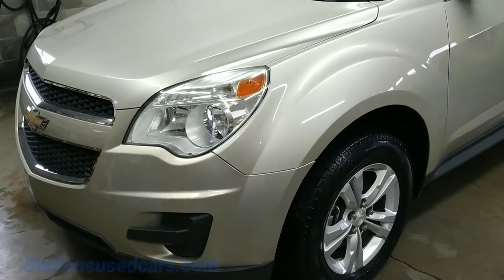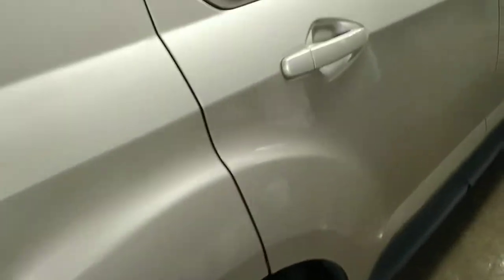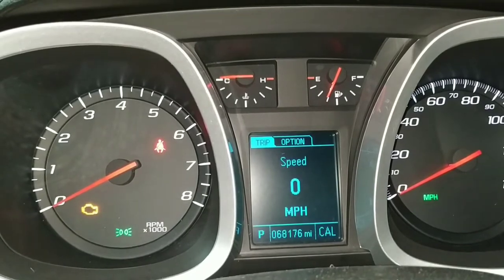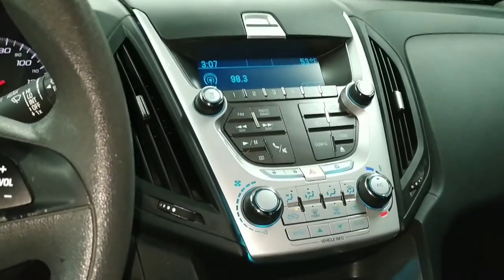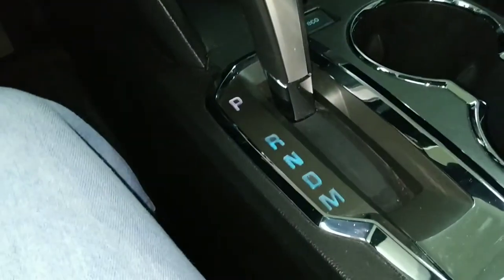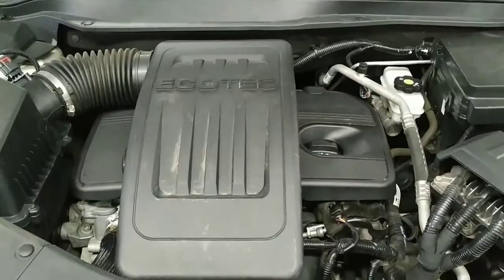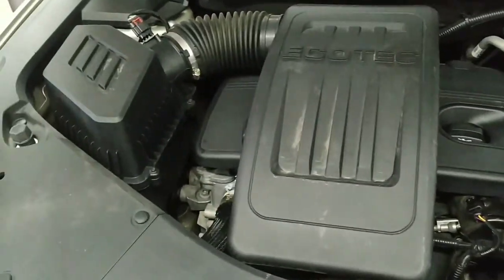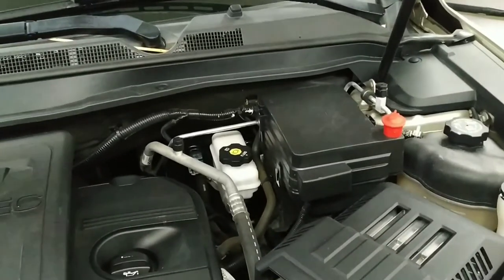2015 Gold Chevy Equinox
A super clean Chevy Equinox at a great price!

This video shot on a Xiaomi Mi A2 and edited in PowerDirector Pro